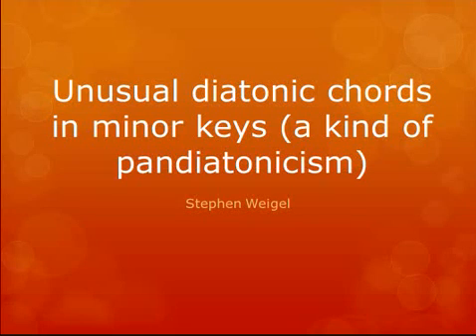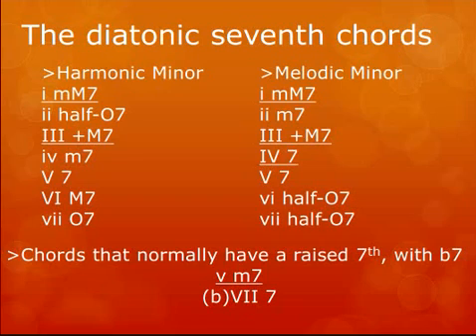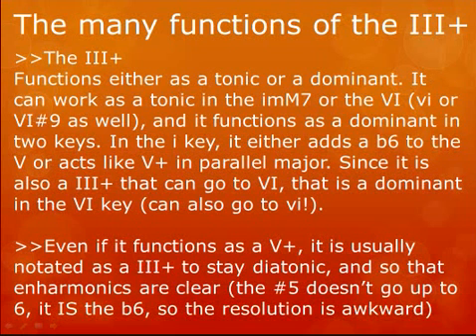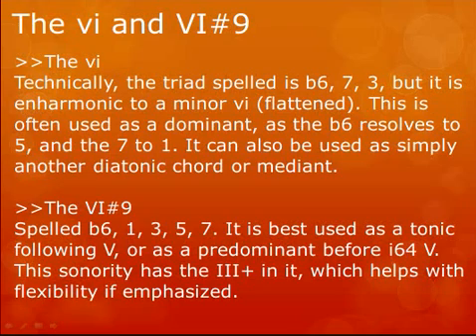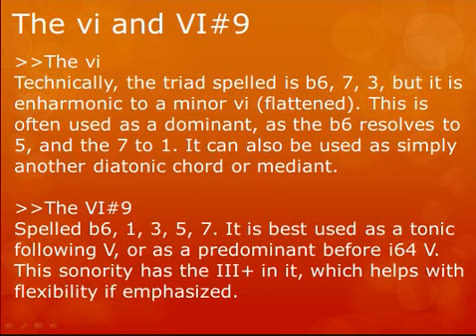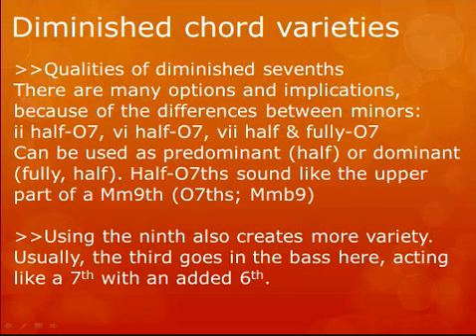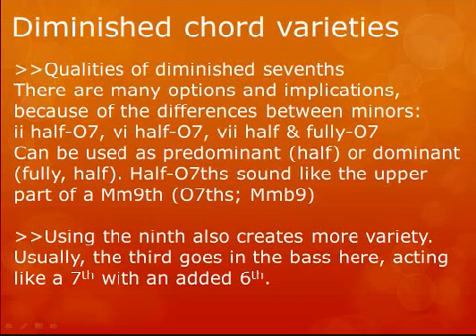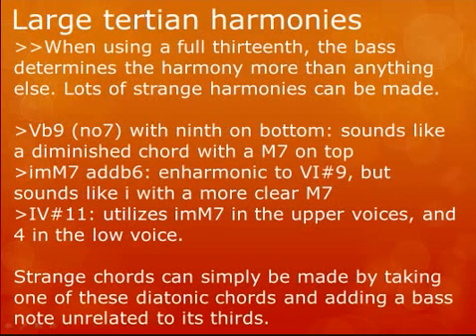Unusual diatonic chords in minor keys (a kind of pandiatonicism)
I analyzed diatonic chords in minor keys, but I purposely found new chords by raising or lowering the 6th and 7th in a contrary way. Then, I analyzed the functions of these chords in groups, depending on their qualities.